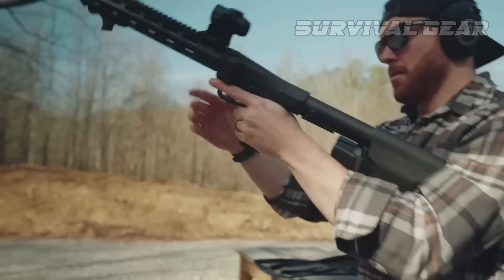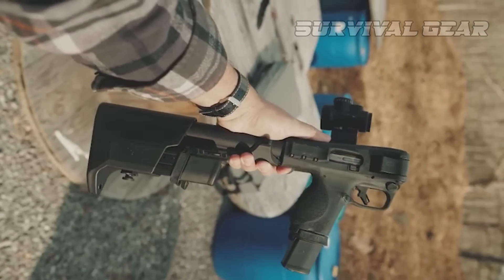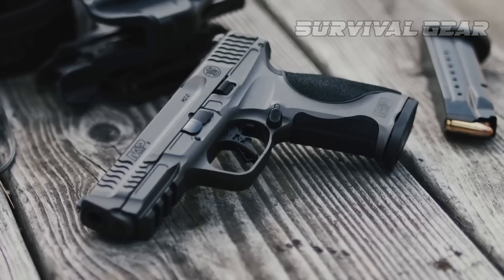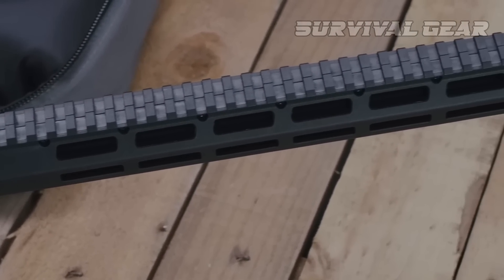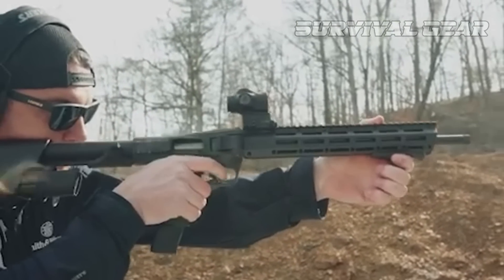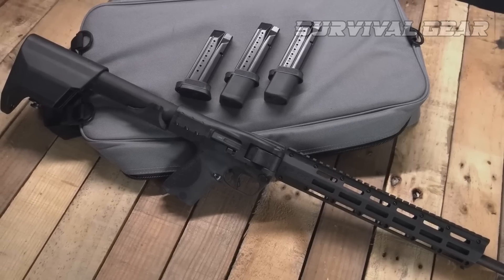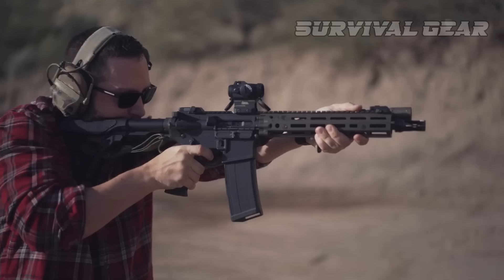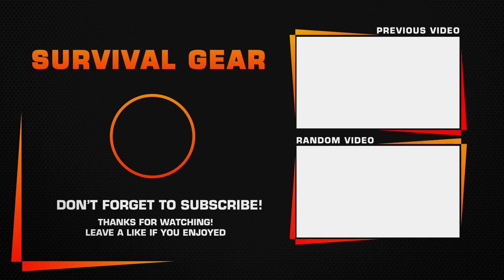S&W JUST RELEASED New FOLDING 9mm Carbine in 2023!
Here’s a first look at the Smith & Wesson new 9mm carbine, the M&P FPC.
The Smith & Wesson M&P FPC 9mm carbine brings a highly compact, 9mm PCC loaded with M&P M2.0 features. Chambered in the hugely popular 9mm Parabellum cartridge, the M&P FPC is interesting as it was specifically designed for covert carry. Rather than being a conventional design, it folds in half similar to the KelTec’s hugely popular SUB-2000.
 Smith & Wesson M&P FPC 9mm carbine, folding 9mm carbine,  folding 9mm carbine, folding PCC, smith & wesson folding 9mm carbine, Smith Wesson FPC, new folding carbine, new folding pcc